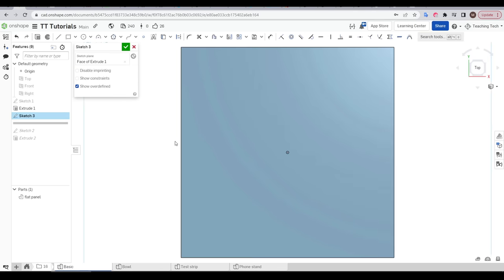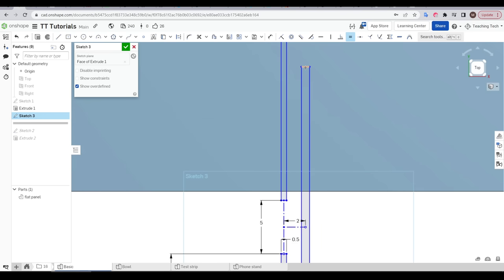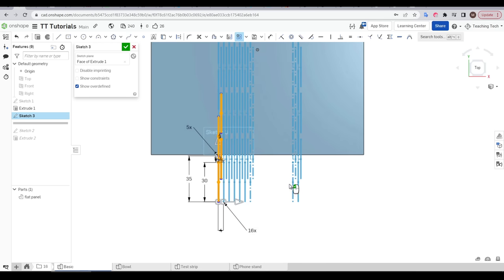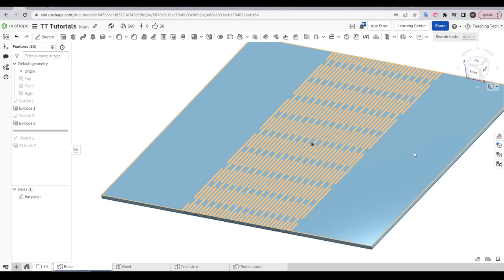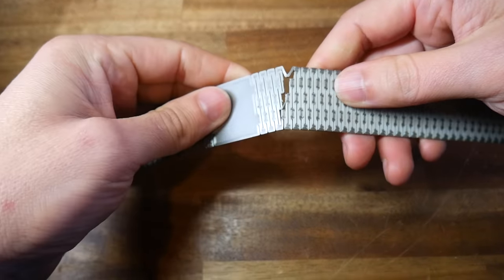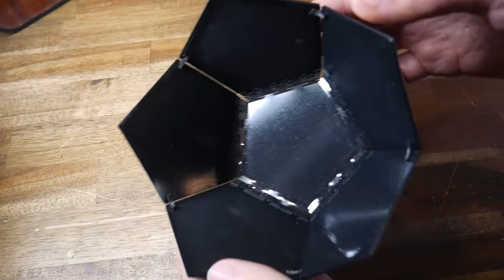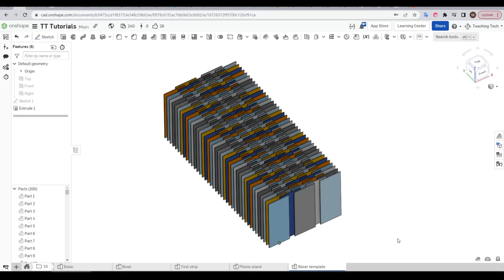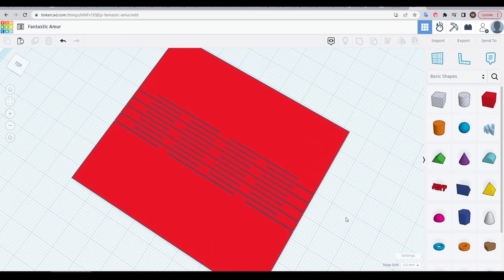Make your parts bendy with this design hack - 3D design for 3D printing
To get the best out of 3D printing, it helps if you can design your own parts. In this tutorial series, we will learn to use a free 3D CAD program to do just that.

In this episode, I demonstrate how to cut a slot pattern into lat parts to make them bendy and flexible. A step by step guide is provided, as well as a version that you can apply without learning CAD in your slicing software or with TinkerCAD.

0:00 Introduction

0:53 Laser cut example

1:41 Extruding the base shape

2:04 Sketching the basic slots in Onshape

4:02 Patterning and trimming the slots

6:11 Positioning the slot pattern

6:48 Extruding the slot pattern as a cut

7:11 Recap of steps

8:14 Slicing, printing and testing

9:15 Semi dodecahedron folding bowl

10:22 Compound curve testing

11:00 Phone holder experiment

12:37 Slicer only version

13:32 Conclusion